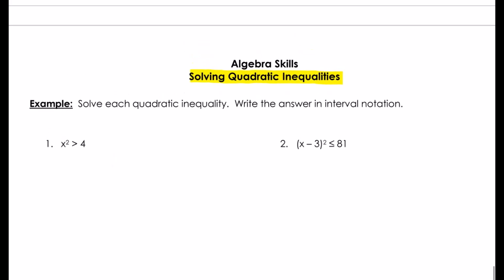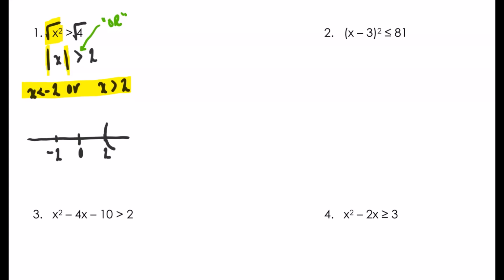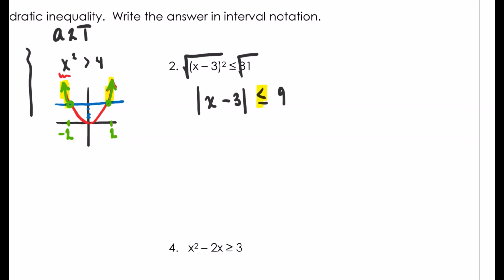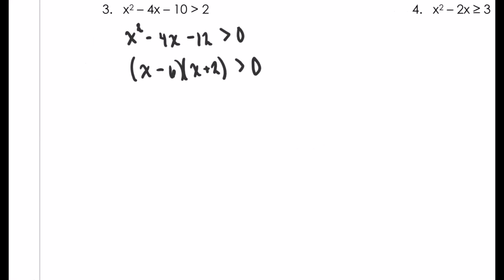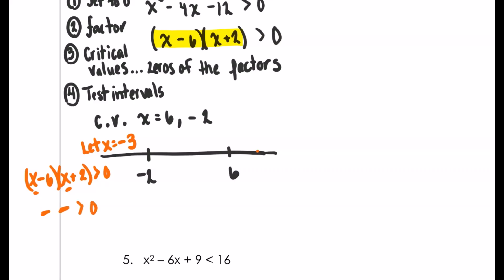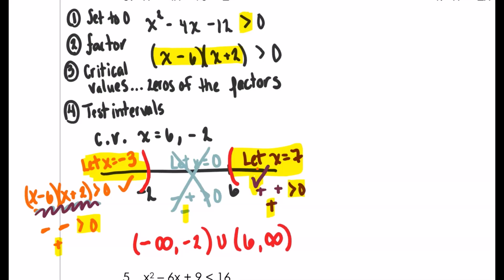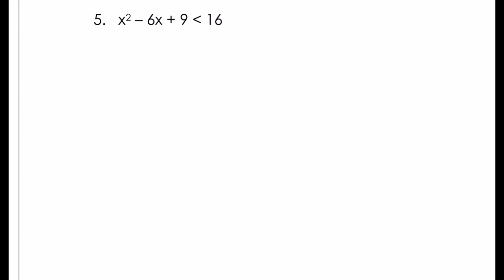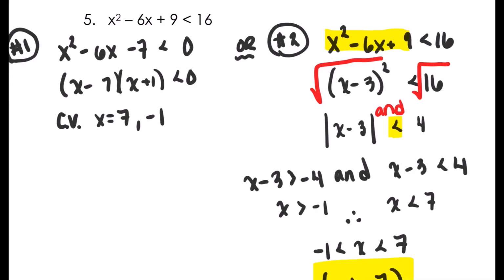Algebra Skills Solving Quadratic Inequalities